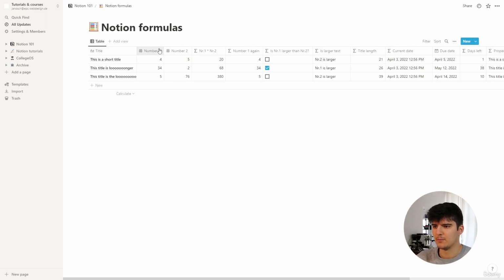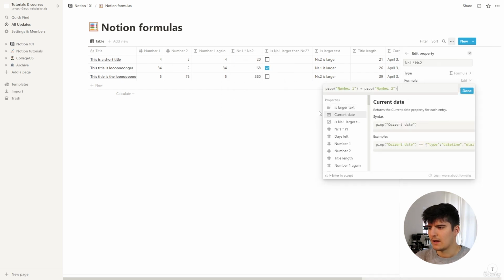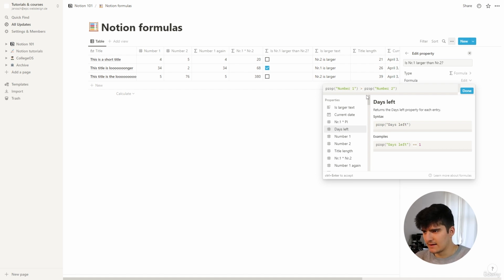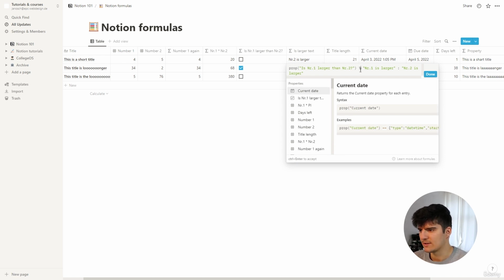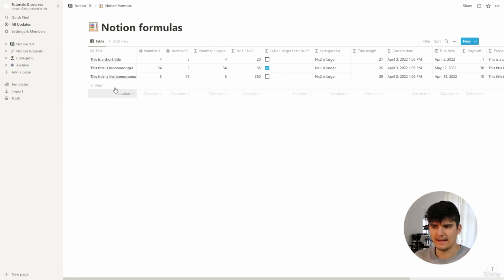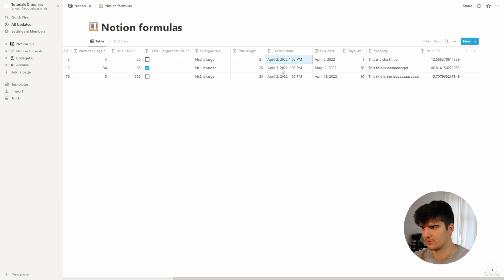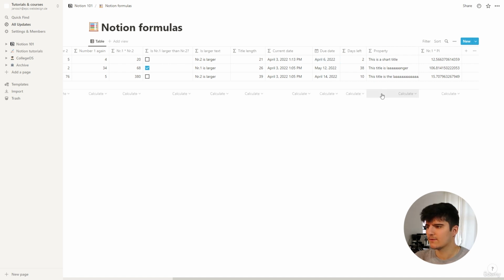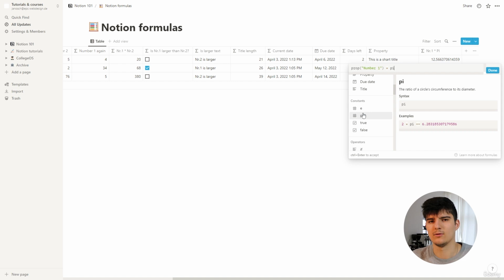24 Introduction to Notion formulas